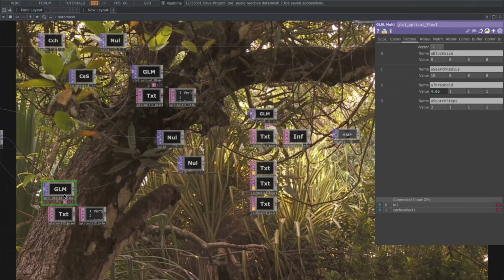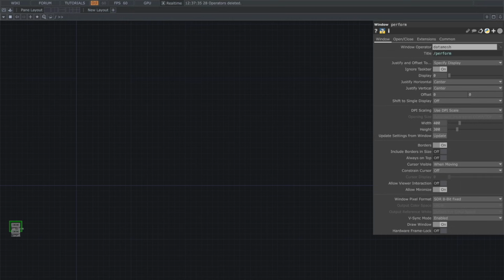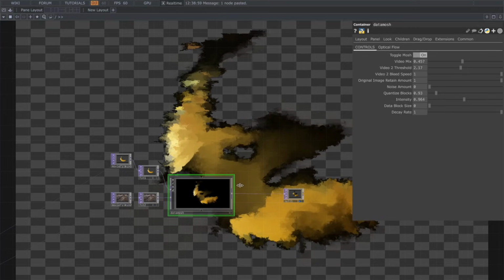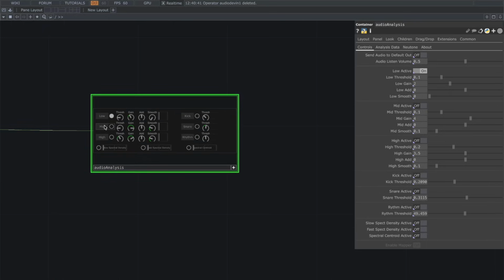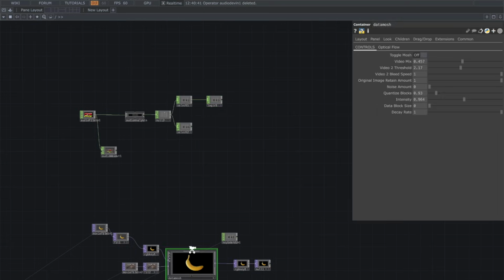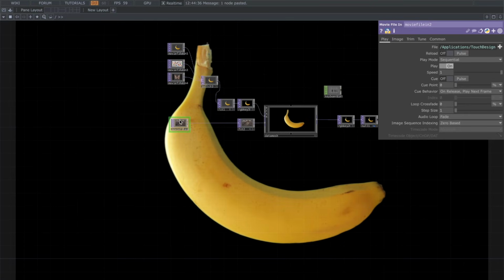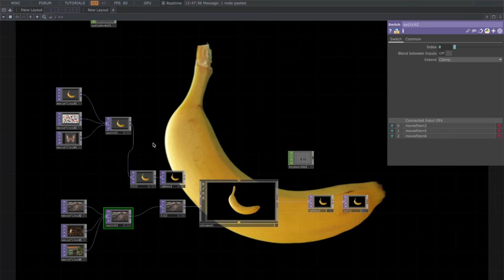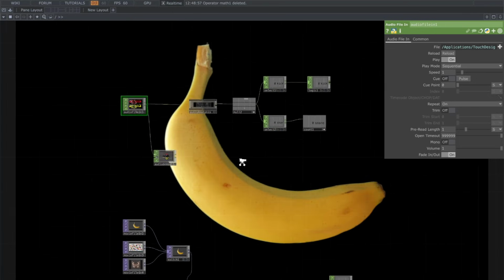Audio Reactive Data Moshing in Touchdesigner